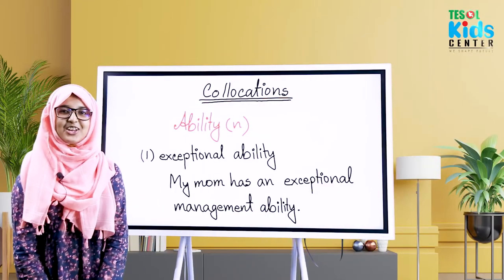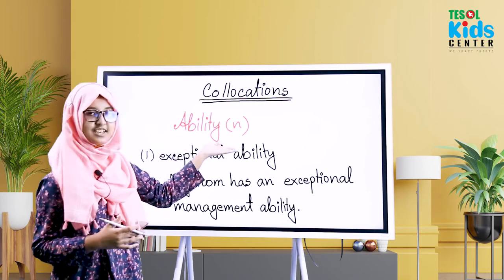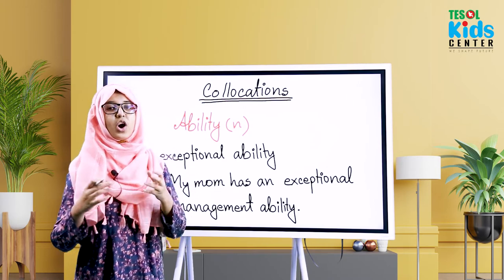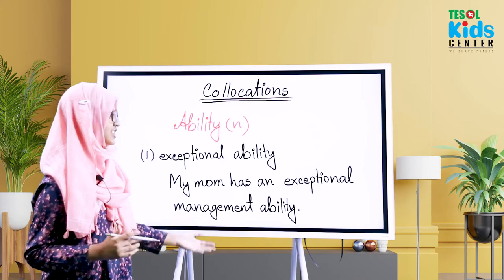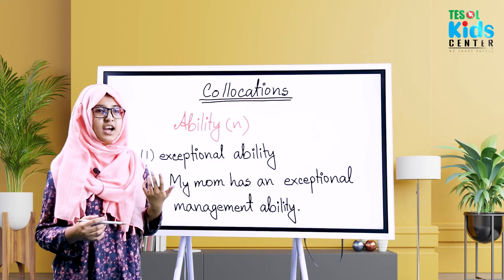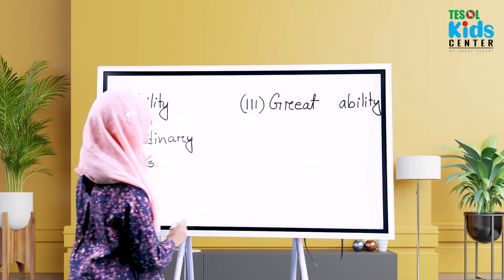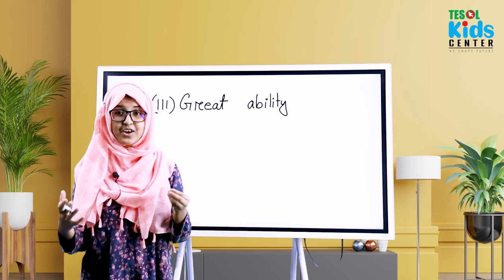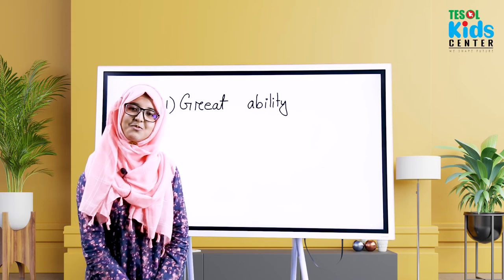SOME COLLOCATIONS | WITH THE WORD ABILITY | TESOL BANGLADESH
Description:Are you looking to expand your vocabulary and impress others with your language skills? Join us as we dive deep into the word "ability" and discover a world of fascinating collocations. From academic prowess to athletic feats, we'll explore the endless possibilities of how this versatile word can be used to describe talents, skills, and potential. Learn how to confidently express your ideas and impress your audience with your linguistic abilities. Get ready to elevate your vocabulary game and unlock your full potential!

Tesol bd Creative Writing TESOL Bangladesh SOME COLLOCATIONS WITH THE WORD ABILITY TESOL BANGLADESH